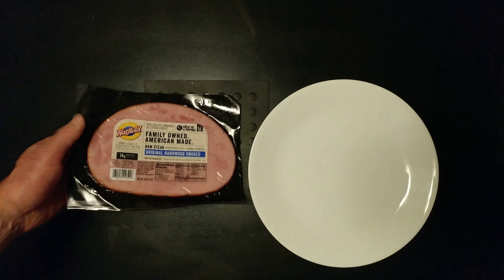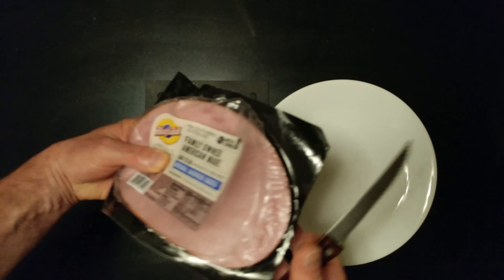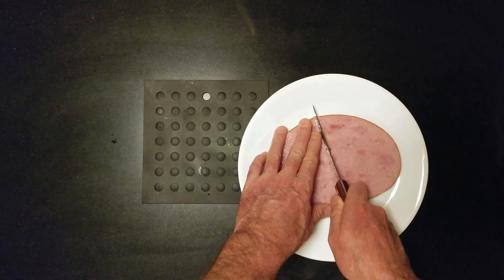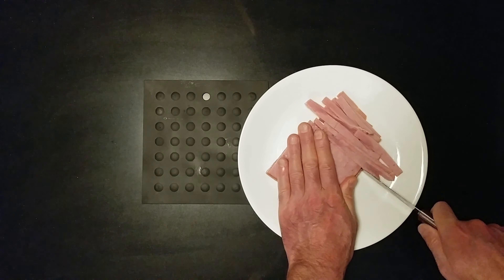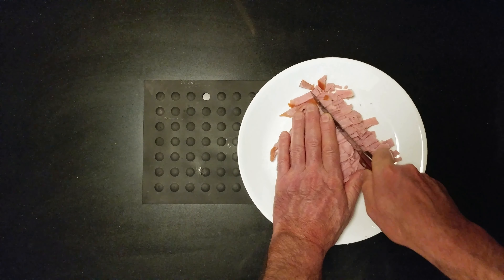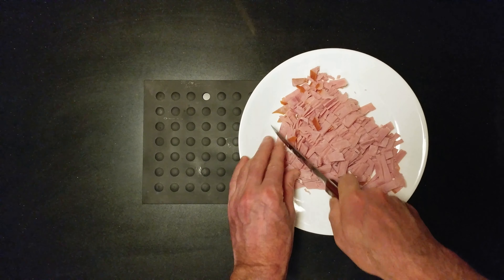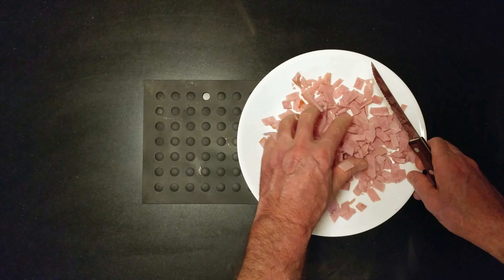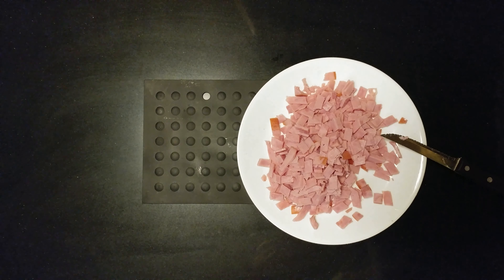TIME LAPSE VIDEO CUTTING HATFIELD HALF POUND HAM STEAK